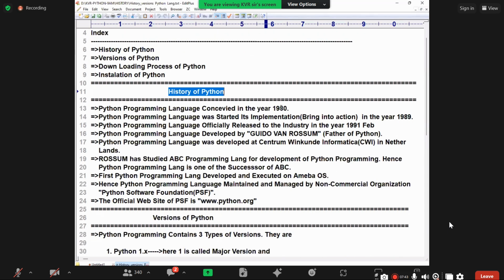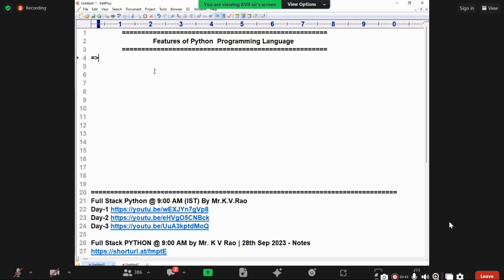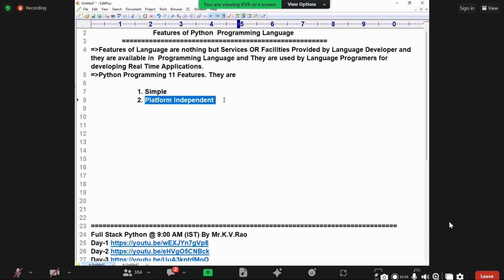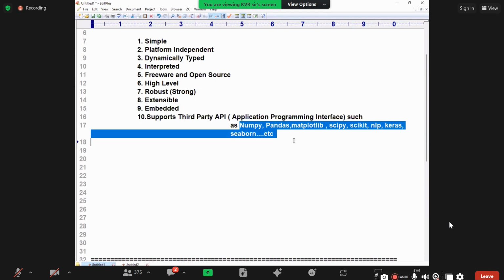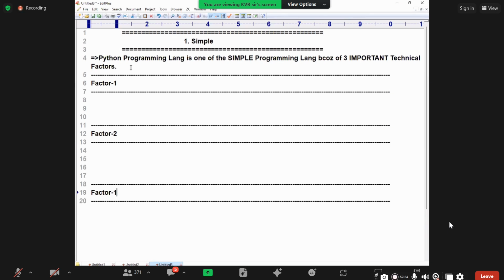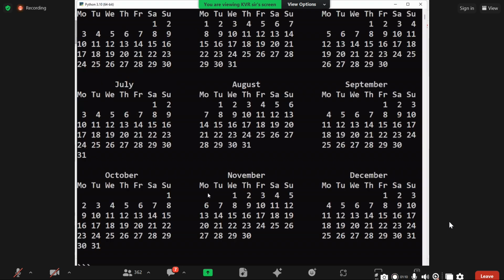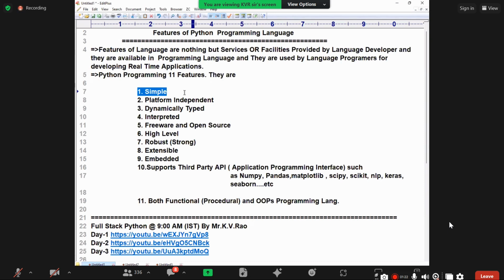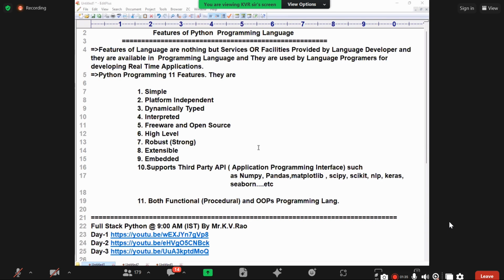Full Stack Python Course | Day 4 | DevCloud Pro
Full Stack Python Course | Day 4 @DevCloudPro